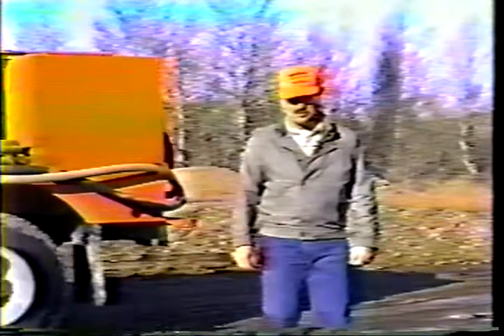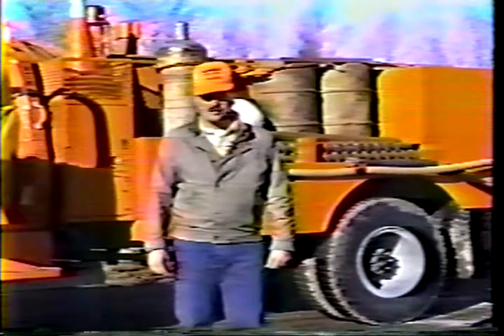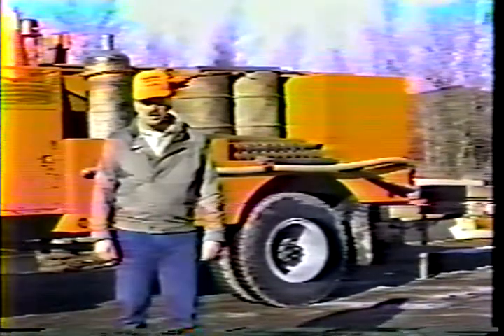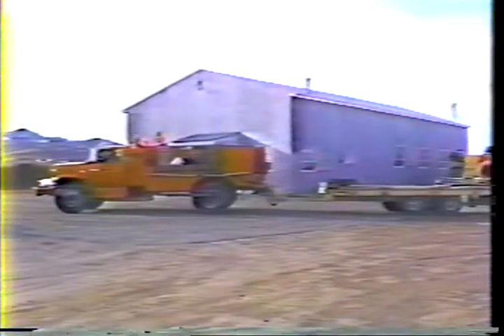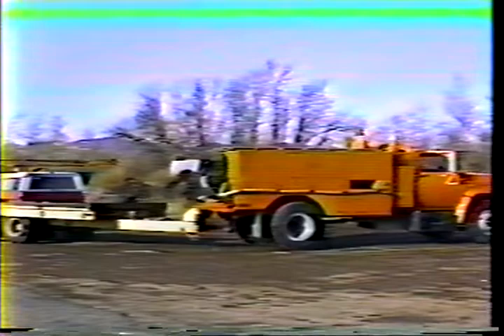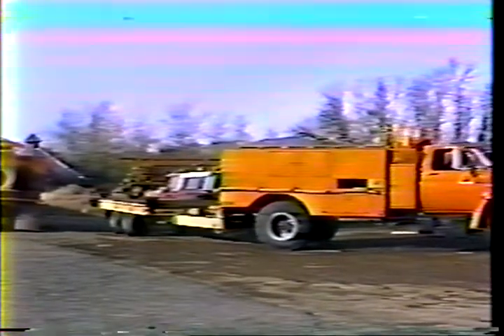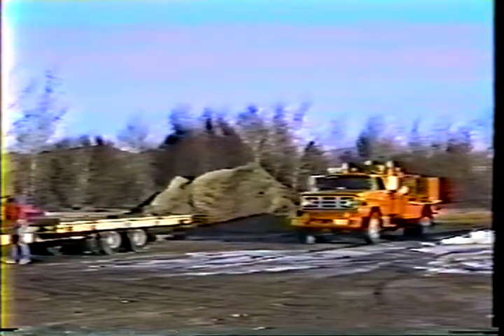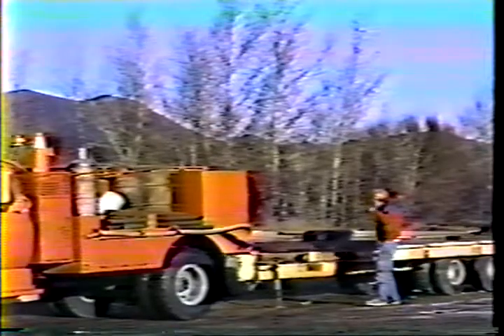Proper Backing for Dump Trucks and Loaders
Covers some precautions that can prevent most backing accidents and also covers some ways to reduce common problems when backing. Montana Department of Transportation (1980).